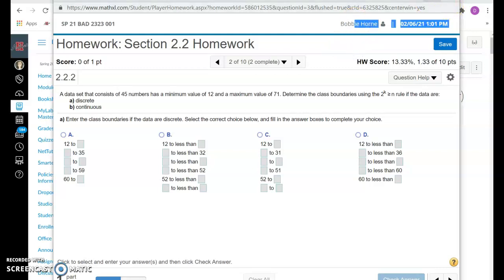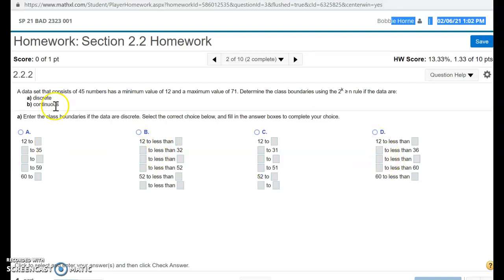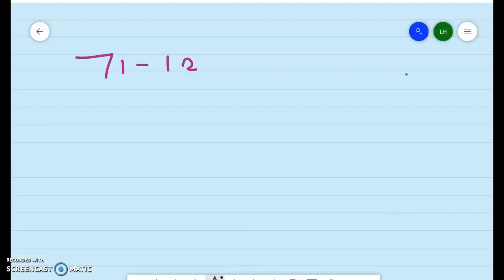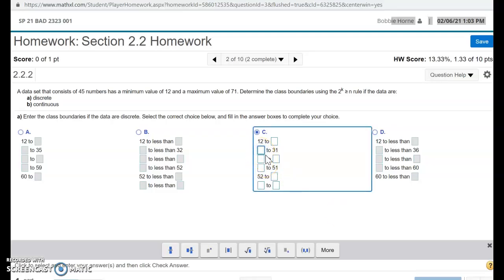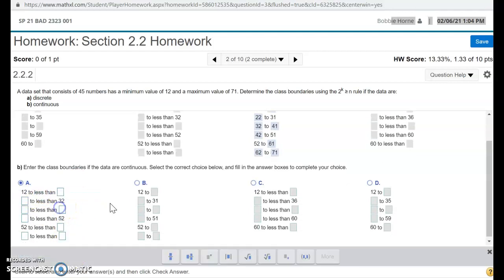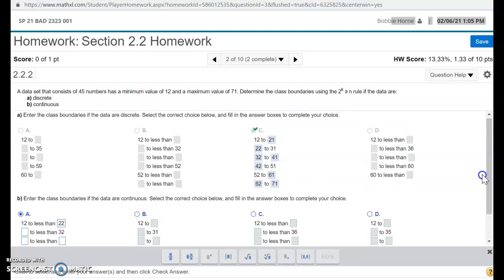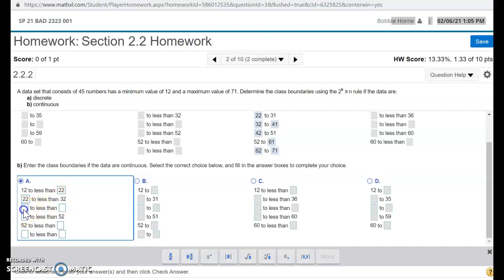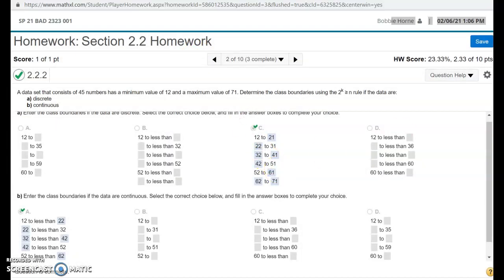Discrete vs Continuous Data 2.2.2